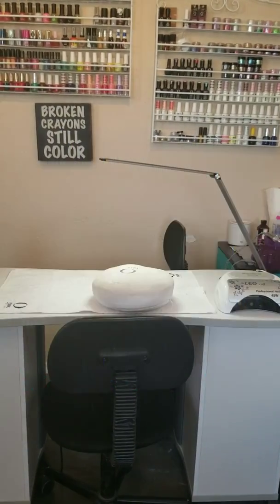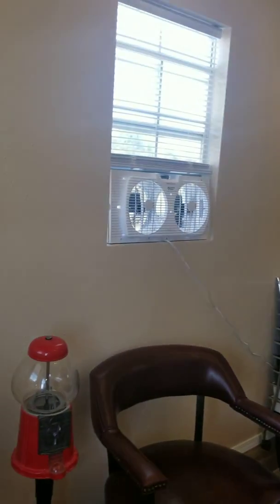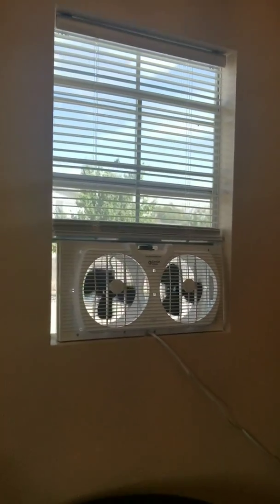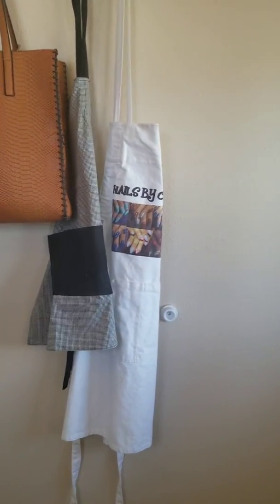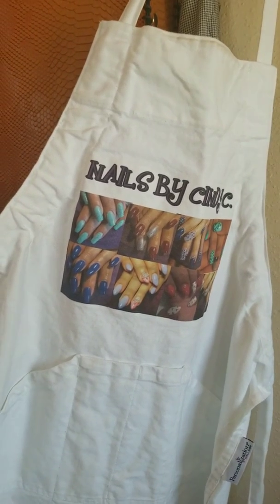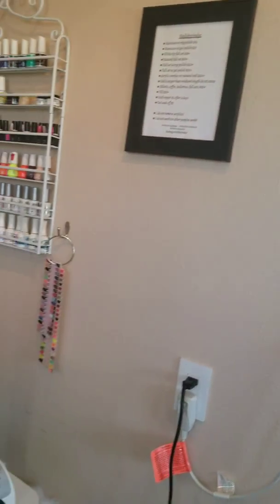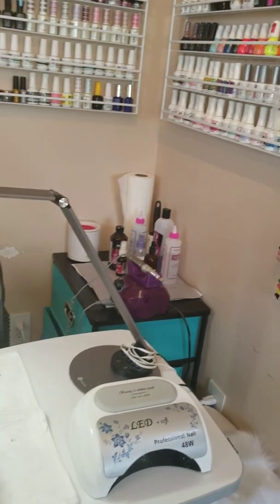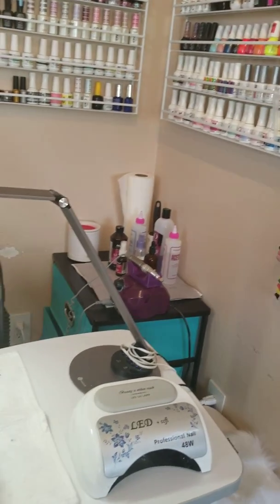Tour of my nail room/shop..enjoy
Hey guys so i recorded a video showing where i work my magic hehehe.. watch and enjoy.. not much to explain here but if you haver any questions or whatever it is just ask and post below.. don't forget to like and subscribe and also don't forget to hit the bell as well for notifications.. thank you